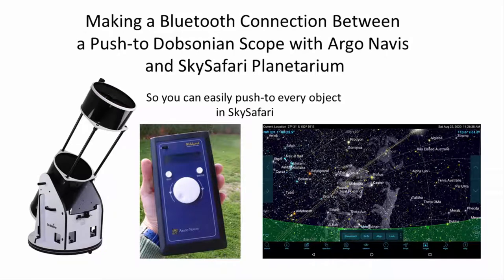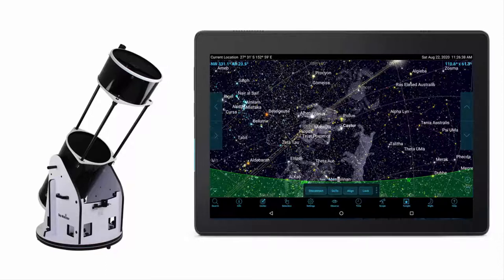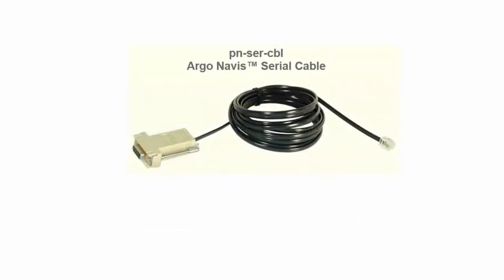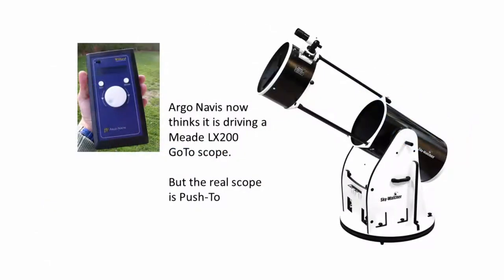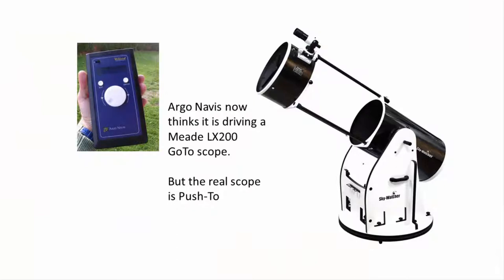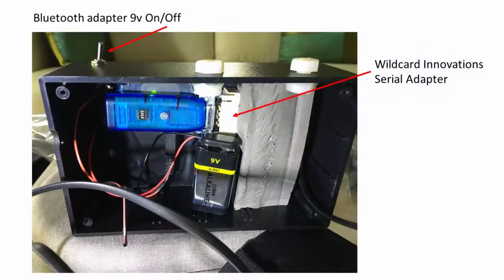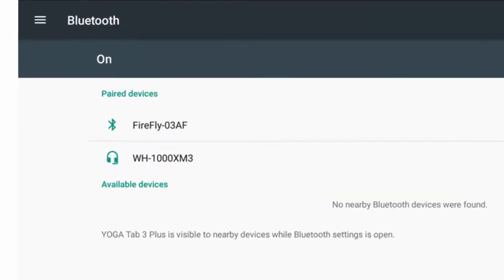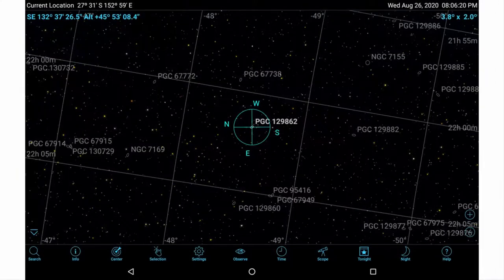Push-to Dobsonian Telescope with Argo Navis connection to SkySafari Planetarium via Bluetooth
The Argo Navis DSC is an excellent accessory for push-to Dobsonian telescopes. It allows the scope to be quickly and accurately pushed to thousands of objects in the Argo Navis database. However, you are pretty much limited to objects in the NGC and IC catalogs.  The SkySafari planetarium app, however, displays countless additional objects, including distant galaxies, asteroids and recently discovered comets. This video explains how to establish a Bluetooth link between Argo Navis and SkySafari. This allows simple push-to for every objects displayed by SkySafari.